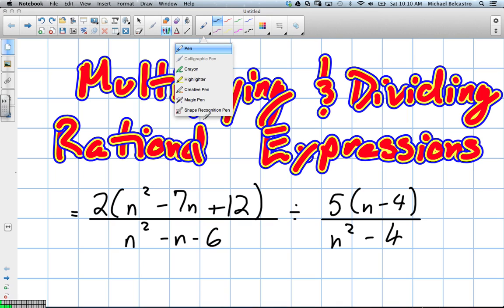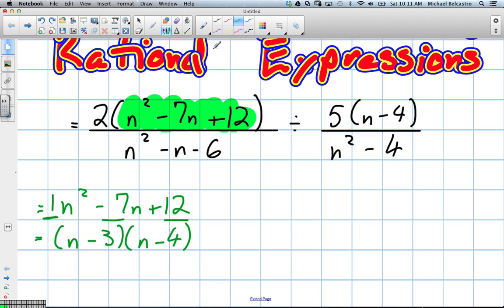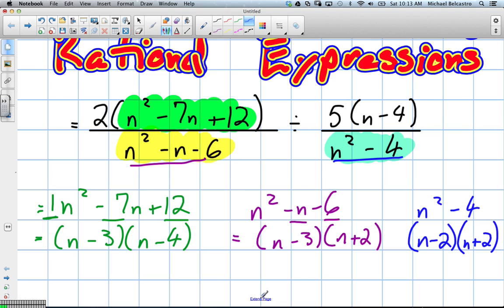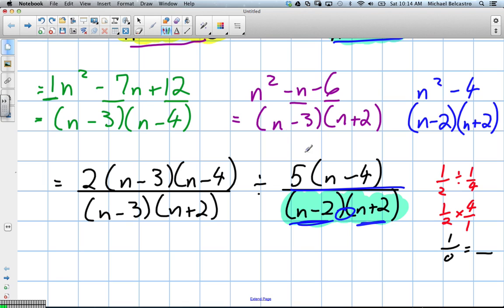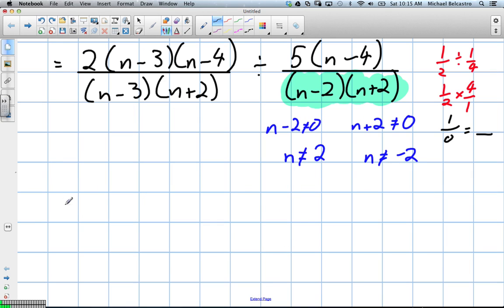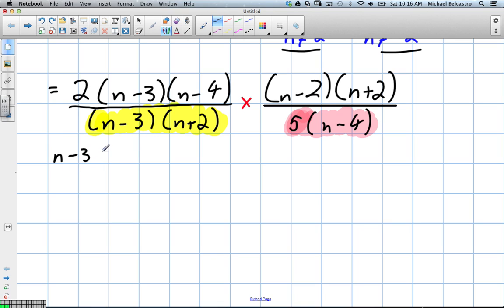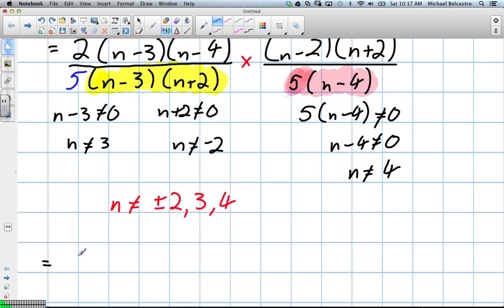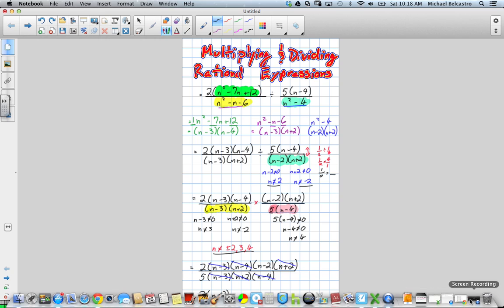Multiplying and Dividing Rational Expressions Grade 11 University Lesosn 26 3 25 13)